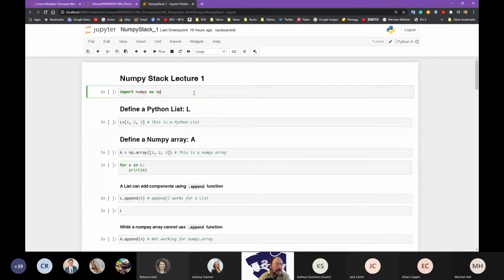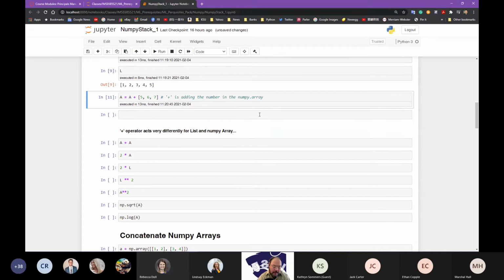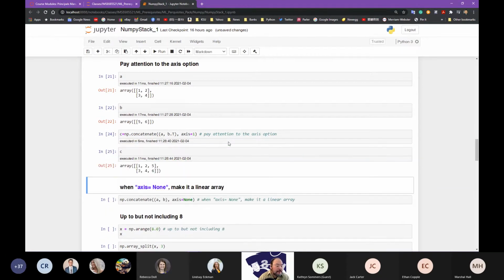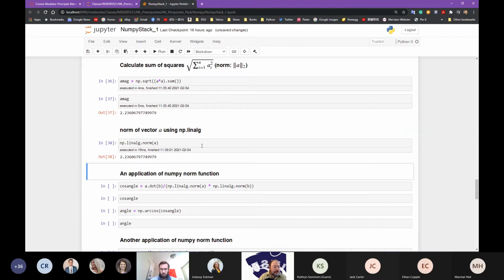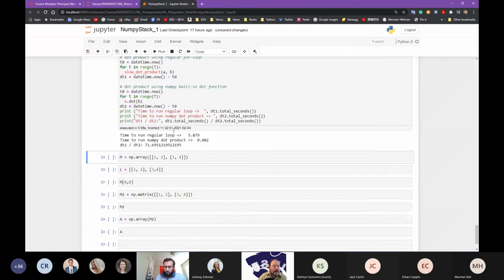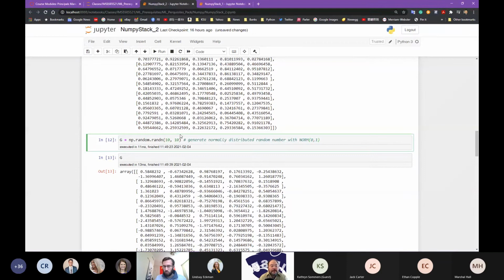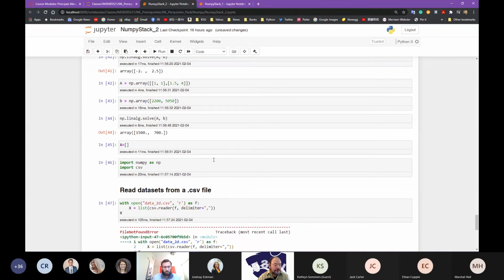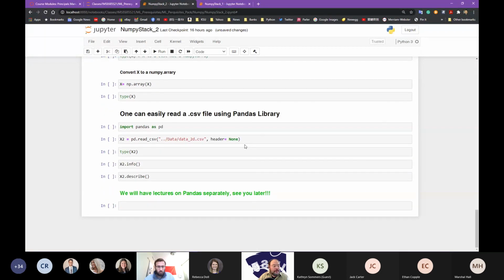IMSE 685 - Live Lecture - Numpy stack 1 & 2 2021-02-04 11:09 am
Live Lecture
Python Numpy stack 1 & 2
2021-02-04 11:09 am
Meeting Recording